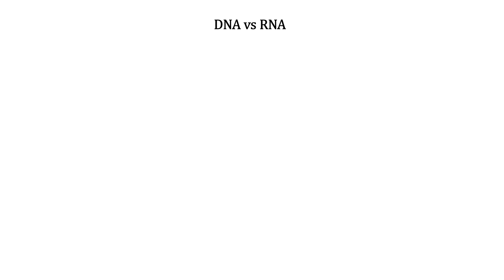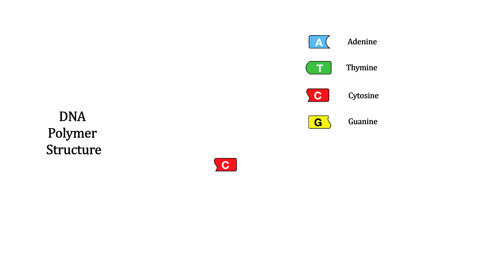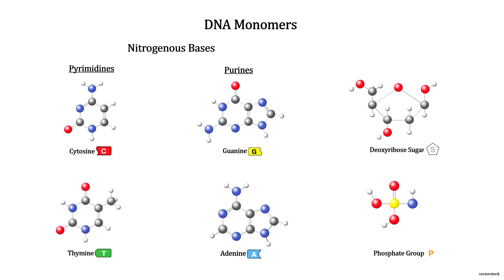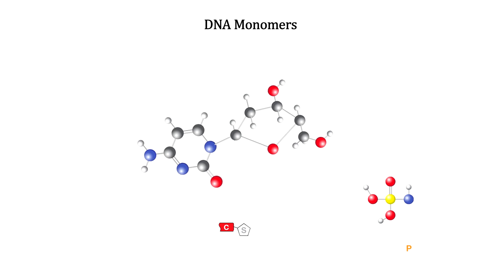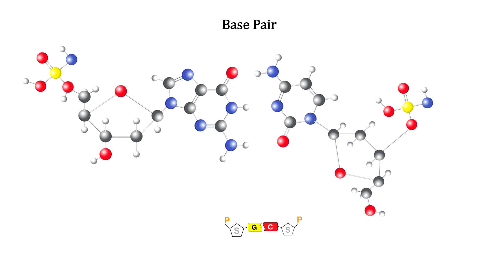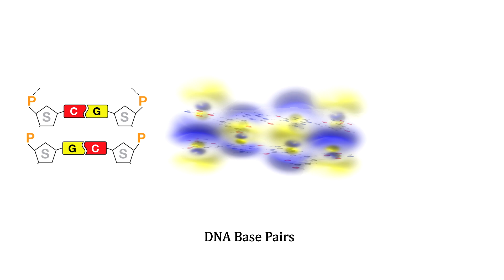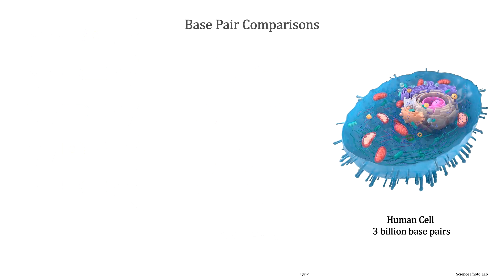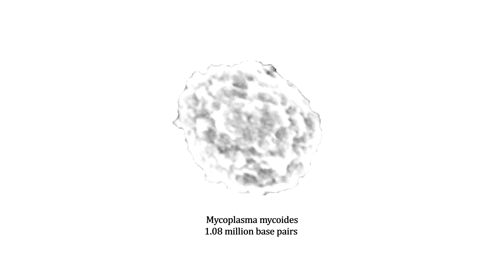The Chemistry of Life - DNA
For life to have formed on Earth, the starting mix of available atoms would have to combine into simple molecules [like methane, ethane and ethene]. Simple molecules would have to combine into more complex molecules [like carbon chains with chemical groups like carboxyl and phosphate groups]. Then these smaller complex molecules would have to combine into even more complex monomer molecules [like acids found in proteins: asparagine, glycine, tyrosine and alanine. And bases found in DNA: guanine, adenine, cytosine, and thymine]. Then these complex molecules would have to combine into to macro-molecules of life.

Music: - Mozart; Adagio (from Clarinet Concerto) from the album Meditation: Classical Relaxation, 2010